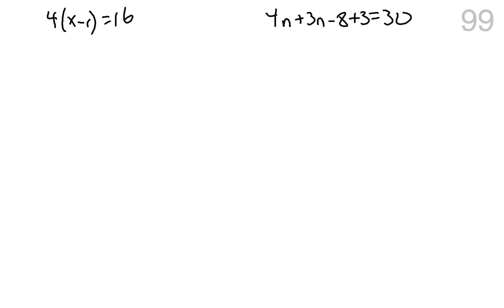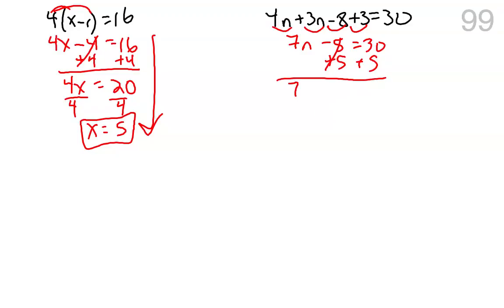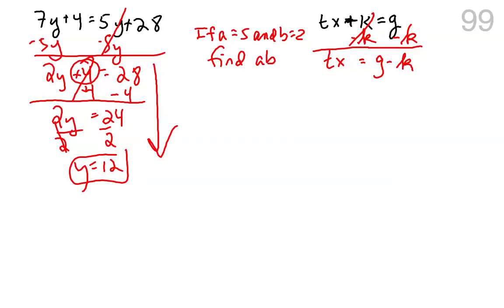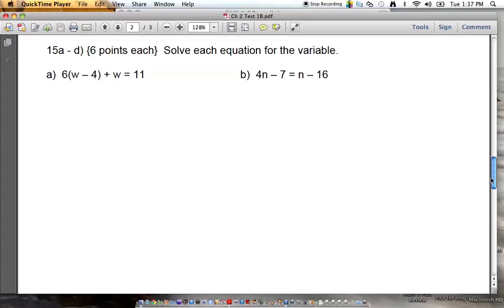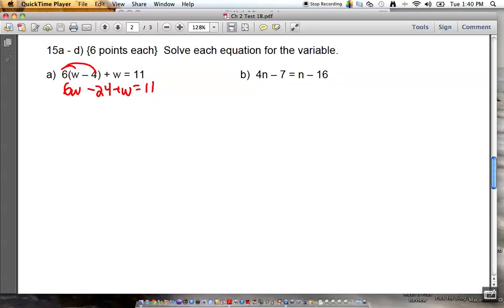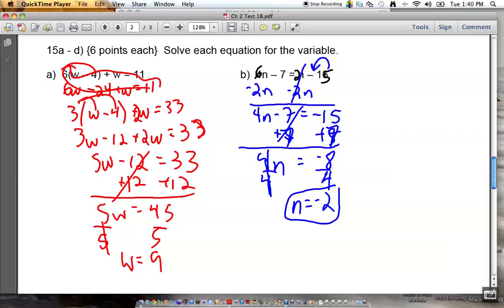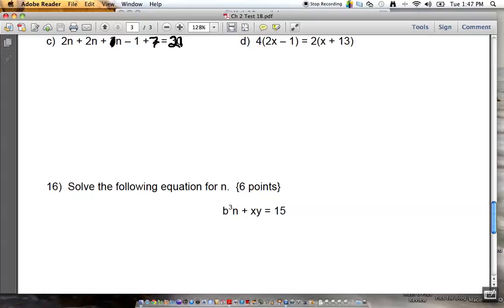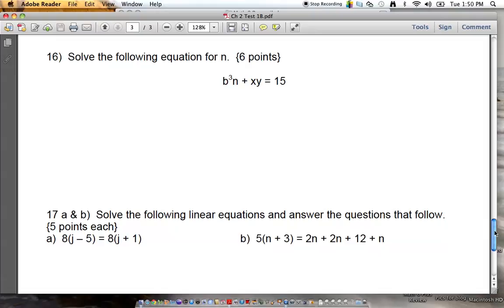Test 2 Pretest B Part I